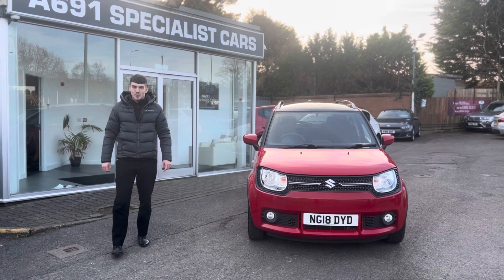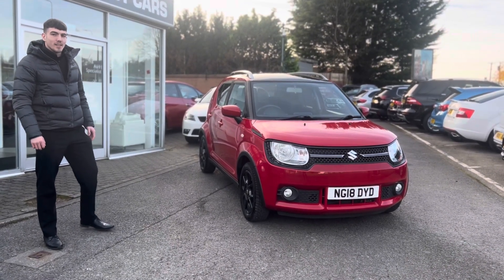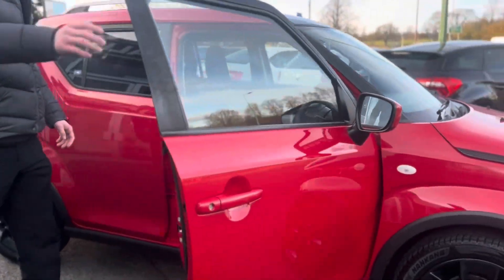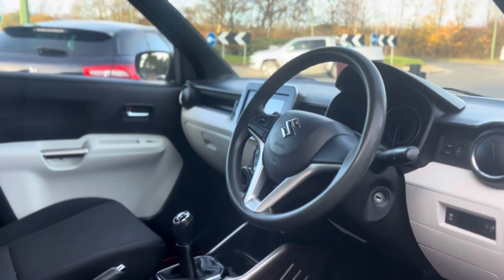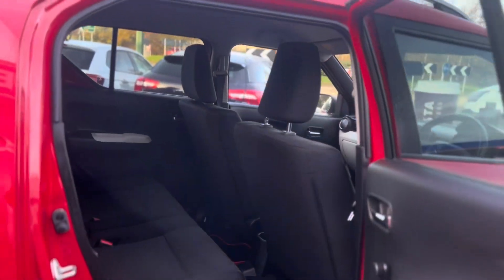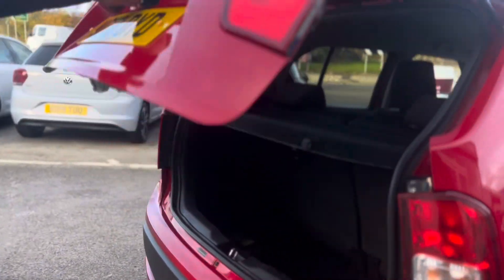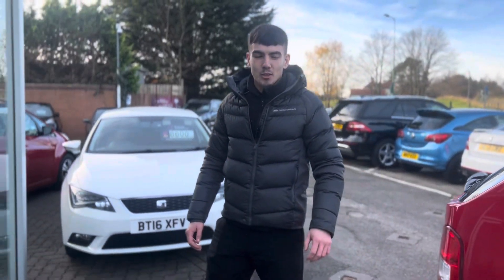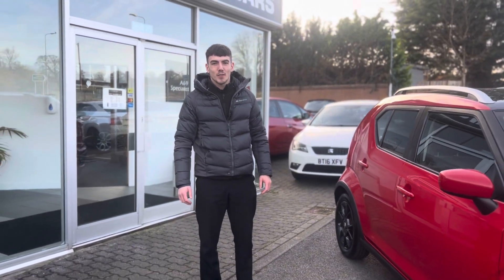2018 18 SUZUKI IGNIS 1.2 SZ-T DUALJET 5d 89 BHP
2018 Suzuki Ignis 1.2 SZ-T Dualjet in Red Metallic Paint
ULEZ Compliant

Unleash the road with style and efficiency in this stunning 2018 Suzuki Ignis SZ-T Dualjet, resplendent in Red Metallic Paint. This compact yet spacious marvel is your ticket to seamless urban journeys, and it's fully equipped to elevate your driving experience.

Key Features:

ULEZ Compliant: Navigate the city effortlessly without worrying about emissions.

Full Service History: Meticulously maintained for top-notch performance.

Navigation System: Find your way with ease, wherever adventure beckons.

Reversing Camera: Effortlessly maneuver and park in any tight spot.

Black Alloys: Sleek and stylish, these wheels make a statement on the road.

Black Roof: Adding a touch of sophistication and modernity to its design.

2 Keys: Convenience at your fingertips for you and a backup for peace of mind.

Why Choose the Suzuki Ignis SZ-T Dualjet?

Efficiency meets versatility in this compact wonder. The Ignis effortlessly combines style and substance, offering a nimble drive perfect for both city escapades and countryside adventures. Its compact design doesn't compromise on space, ensuring you have ample room for both passengers and cargo.

With a suite of high-tech features like navigation and a reversing camera, along with a sleek red metallic exterior complemented by black alloys and a roof, this Suzuki Ignis stands out from the crowd.

Don't miss out on this opportunity to own a stylish, reliable, and feature-packed Suzuki Ignis.